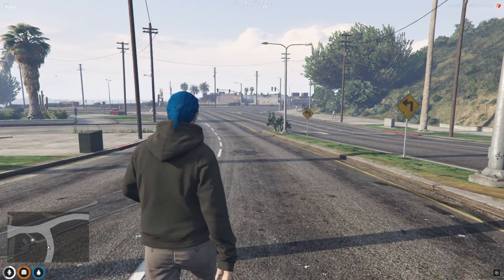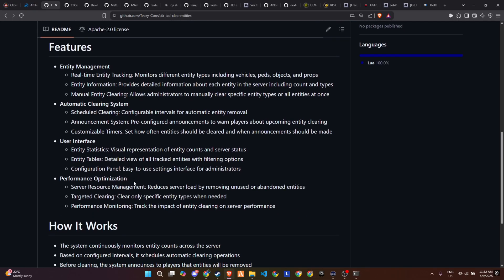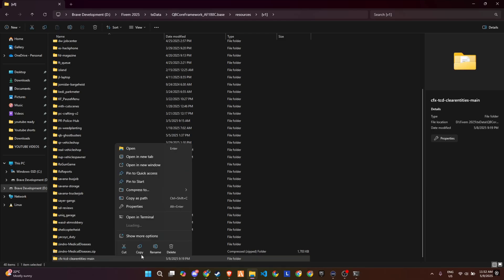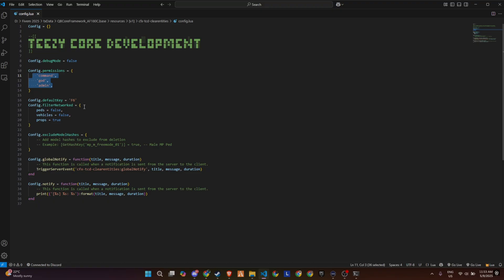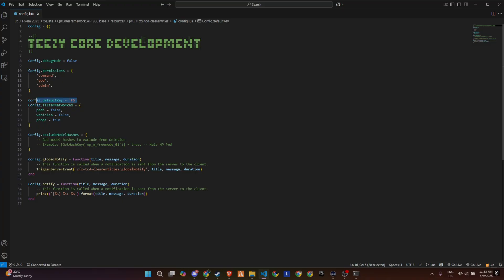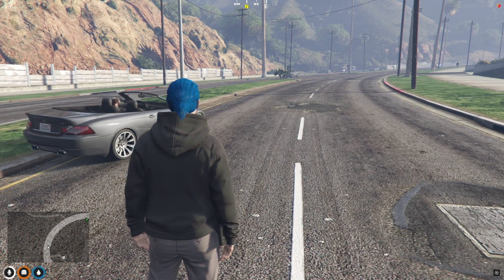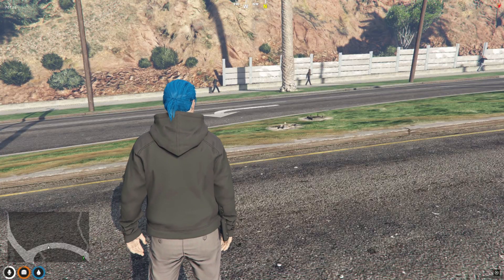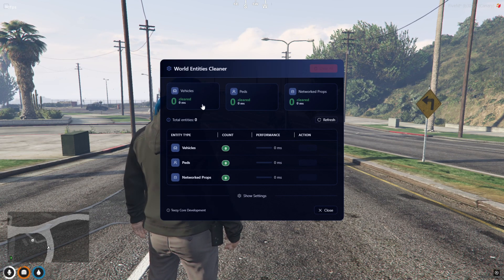Clean Up ALL Entities in Seconds – Must-Have FiveM Admin Tool | 2025